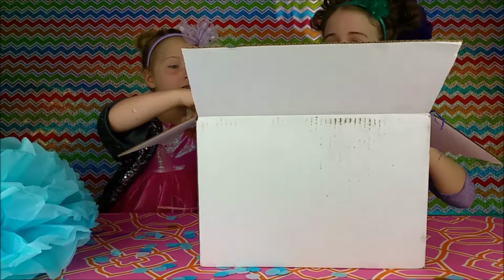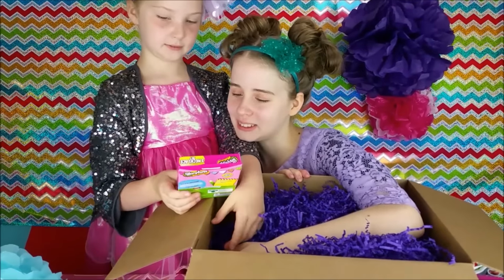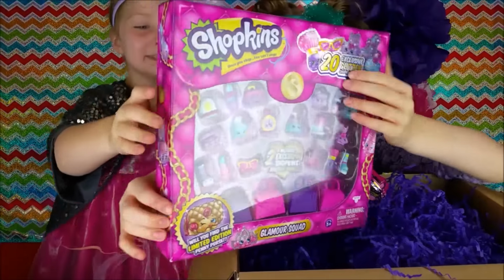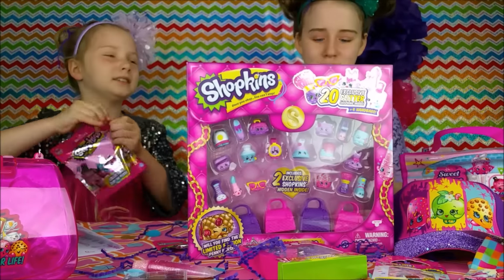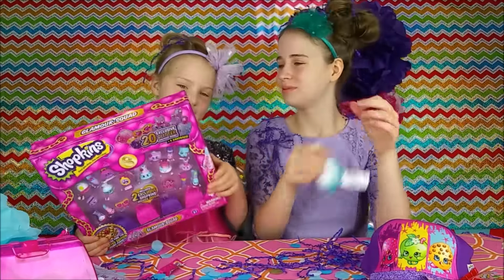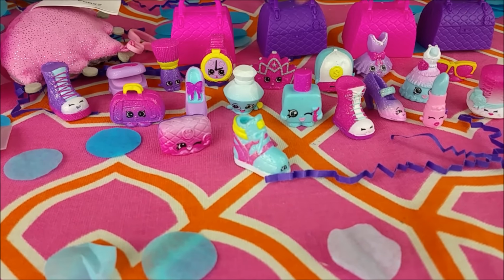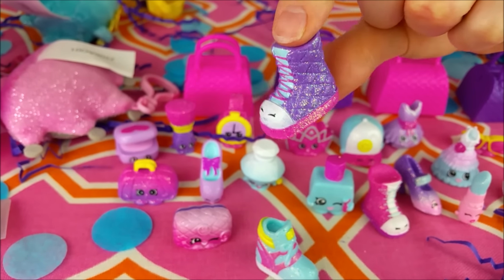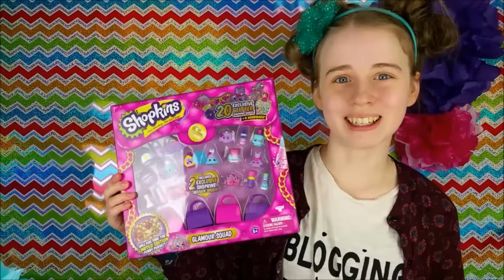CLAIRE'S HAUL!!! Shopkins Glamour Squad Release Party!! EXCLUSIVE LIMITED EDITION GLITTER SHOPKINS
TODAY we are revealing the brand new SHOPKINS GLAMOUR SQUAD Claire's Exclusive set, along with some great SHOPKINS accessories and products you can find only at Claire's Stores! It's a Claires Haul and Glitter Party!!! Make sure you visist your local Claire's Store to find these exclusive Shopkins on October 15, 2016 and Claire's Accessories will be throwing a SHOPKINS GLAM Party to celebrate the Launch of the new Glamour Shopkins!!